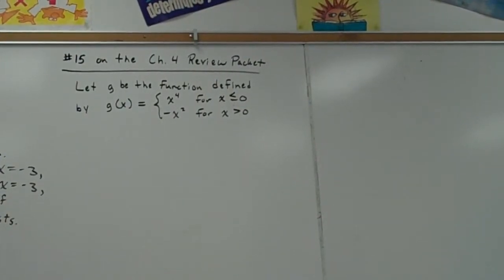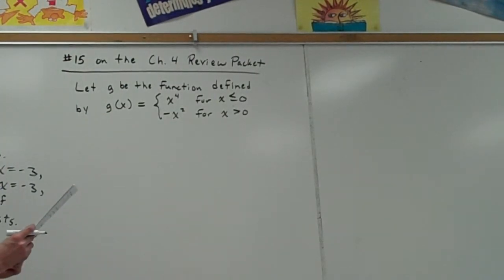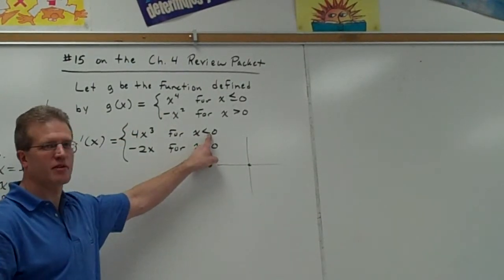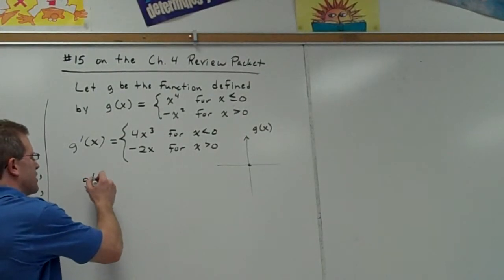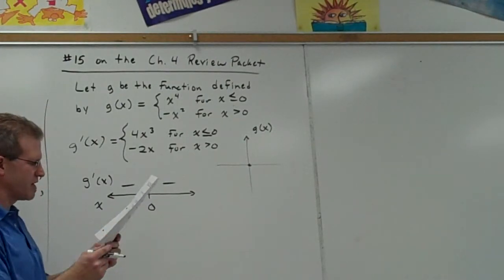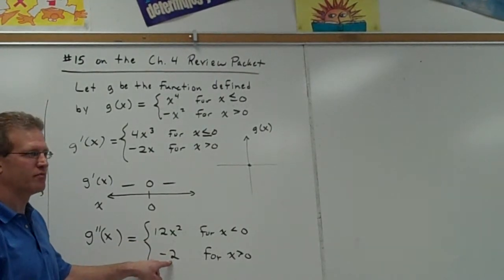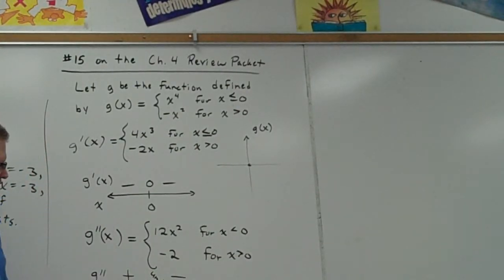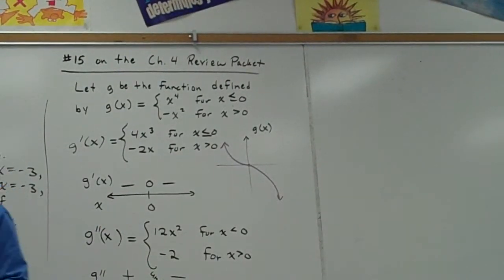ch.4 Review Packet #15